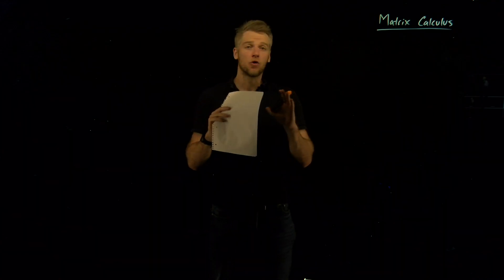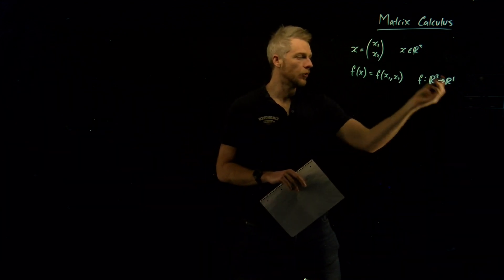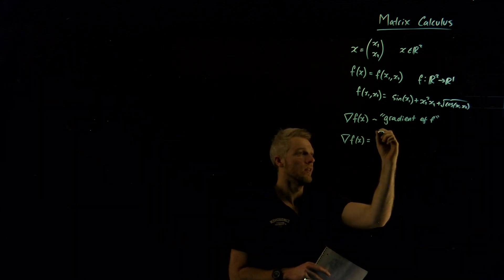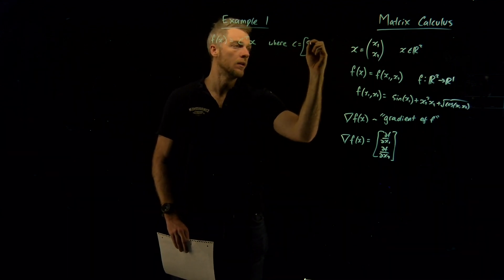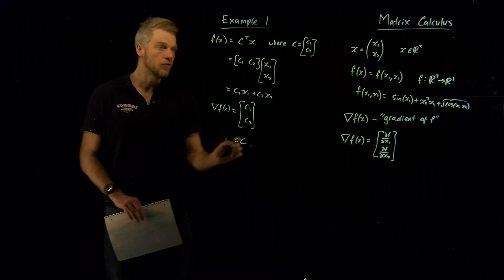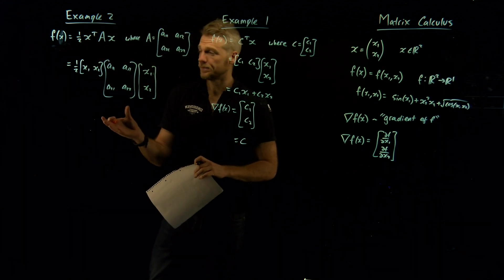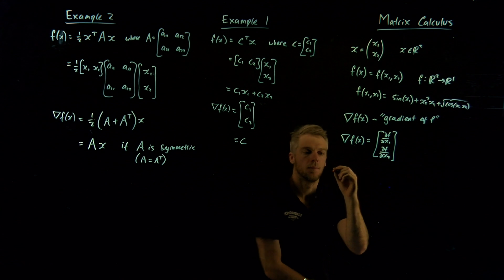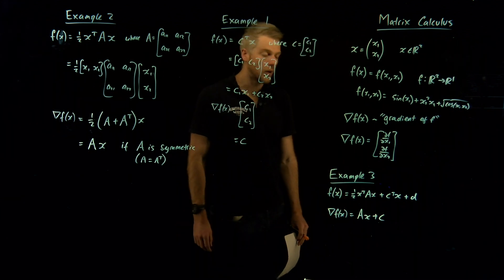Matrix Calculus (part 1) | Linear Algebra prerequisites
This is quick mini series teaching the prerequisites needed for optimization theory. Here I show that d/dx (1/2 x^TAx + c^Tx + d) = Ax + c (assuming A is symmetric).